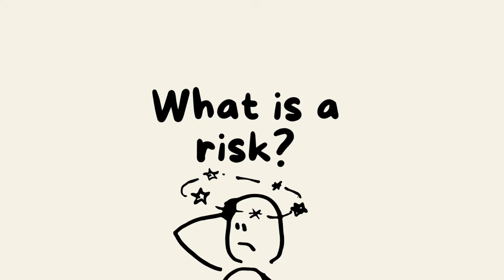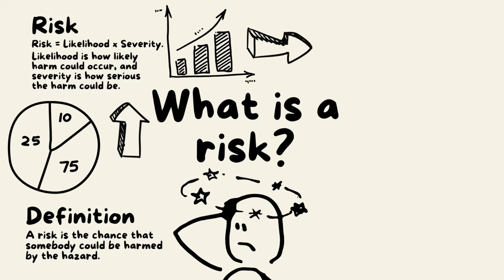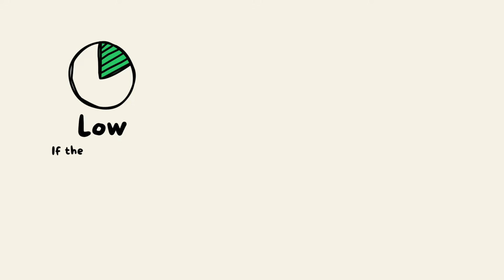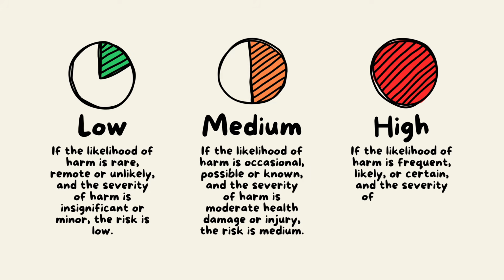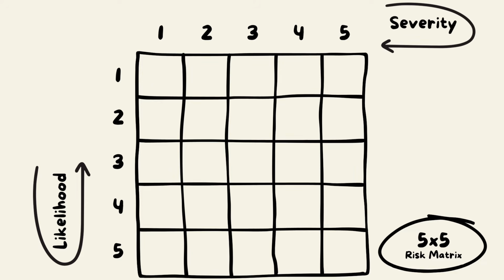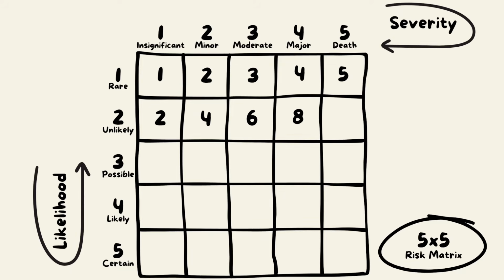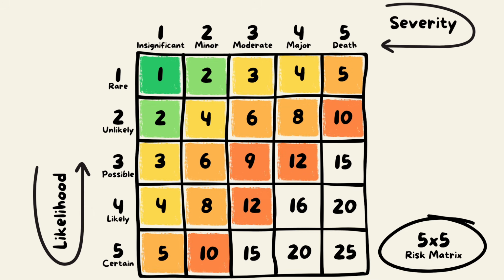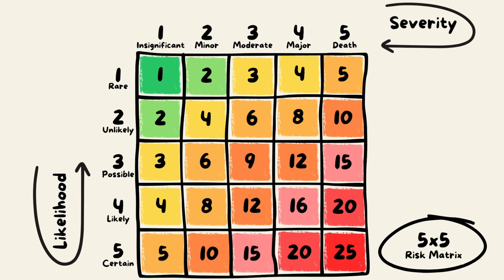The 5x5 Risk Assessment Matrix Explained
A risk matrix can be used to calculate risk level in your risk assessments. In this video, we explain how you can use a 5x5 risk matrix, what the numbers mean, and how to find out if the risk is low, medium, or high.

If you need to calculate risk in your workplace you can also use the free risk assessment calculator